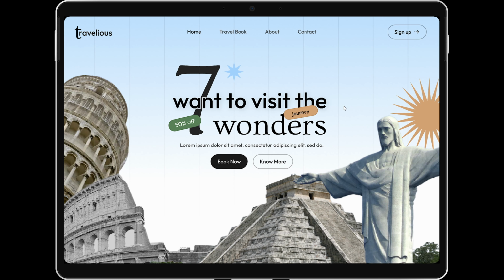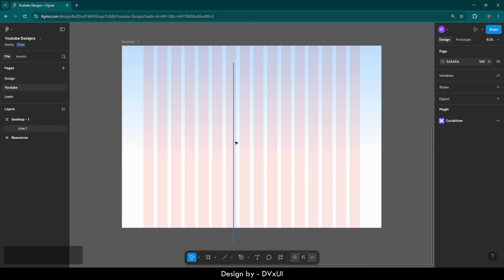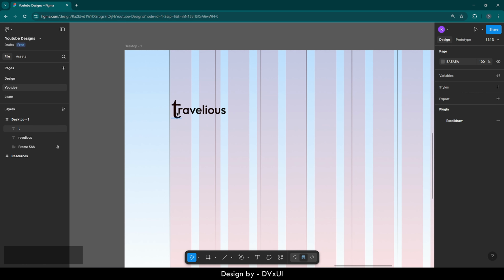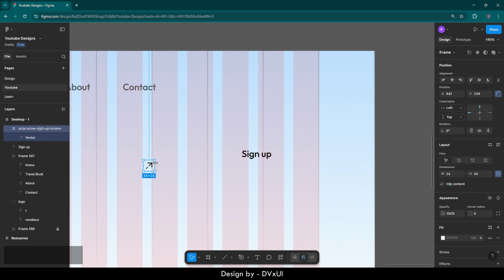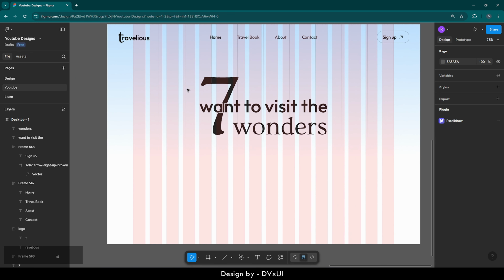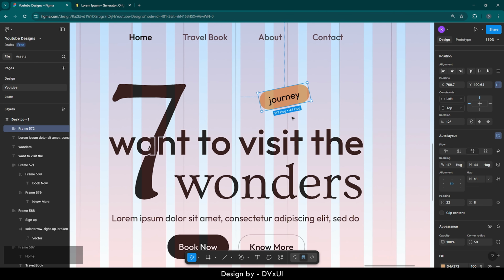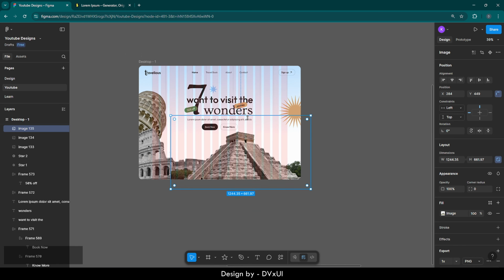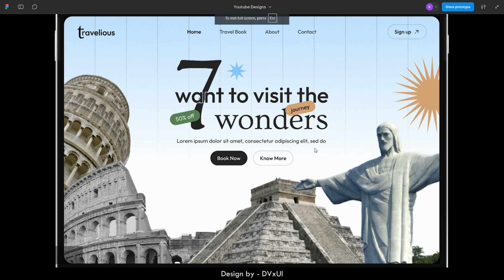Animate Figma Website Design || FREE Resources || DVxUI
In this video, I am going to create a hero section of a travel website and animate it at the end hope you like it... 😉